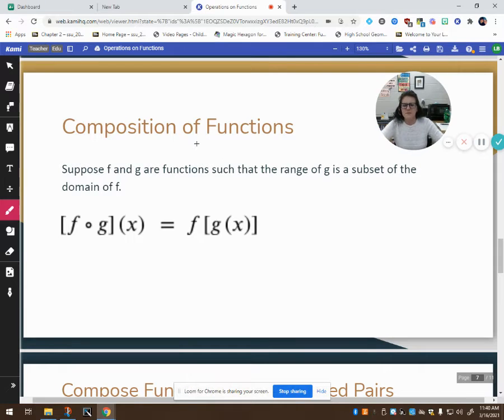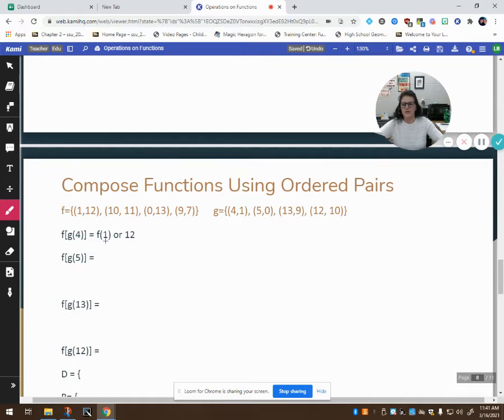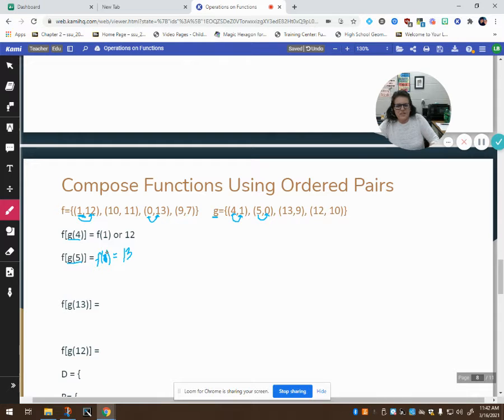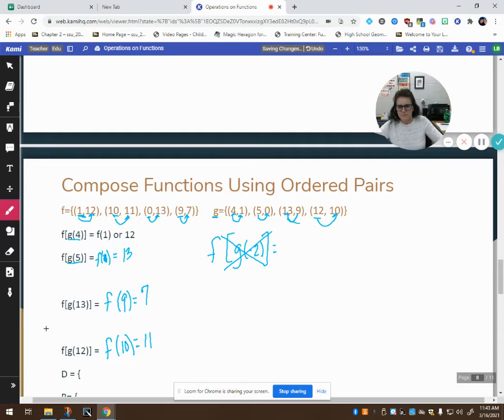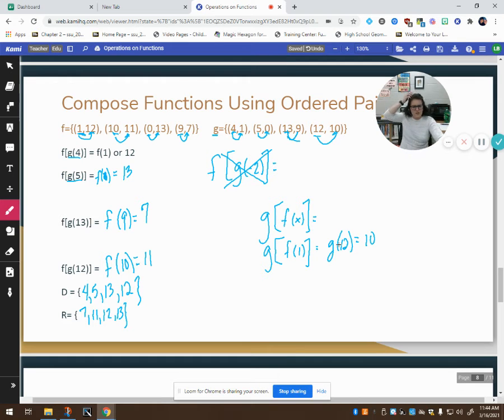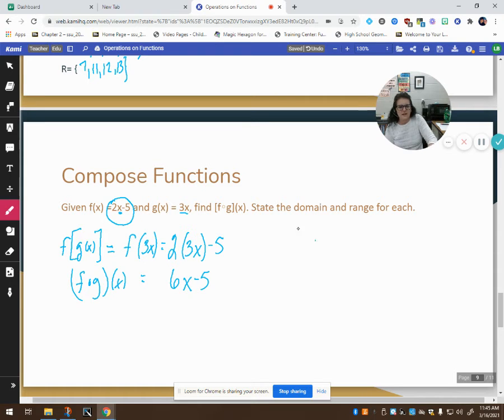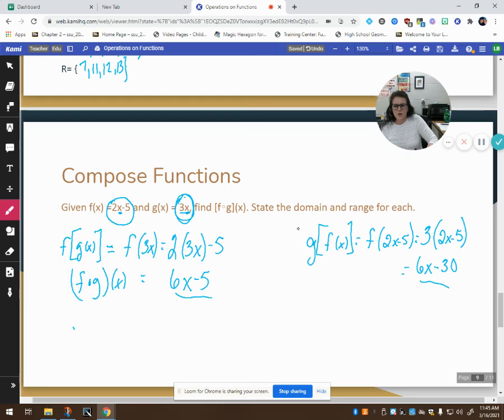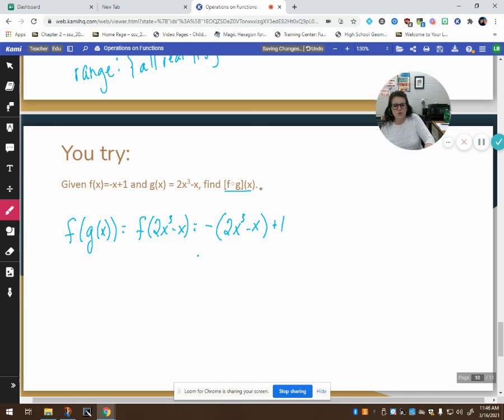Composition of Functions